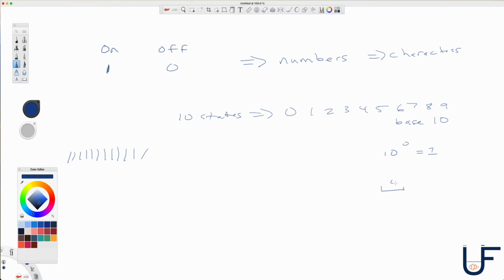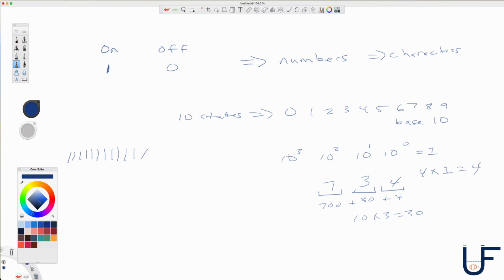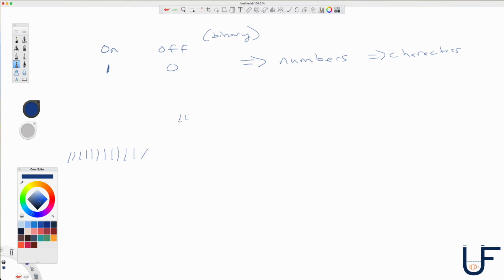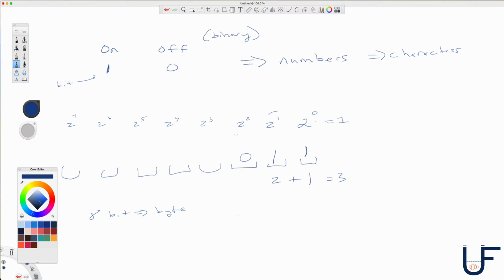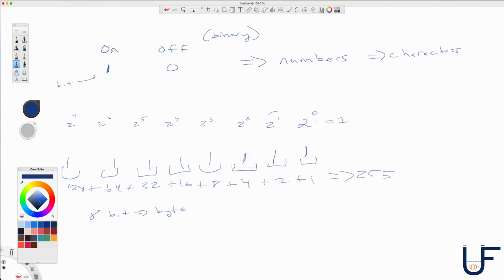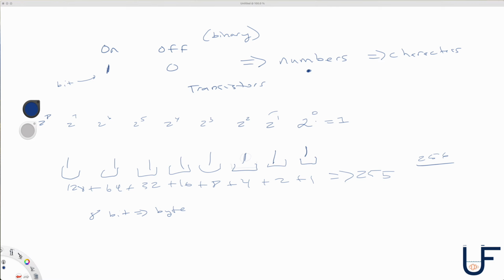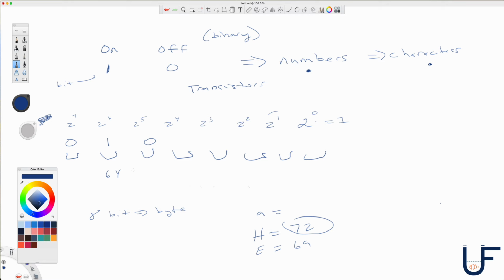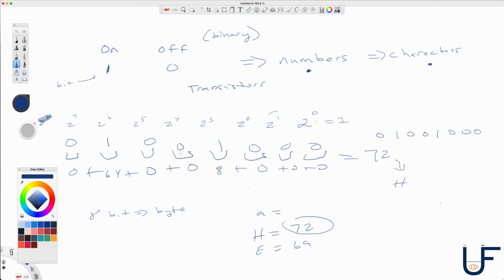Programming Foundations - Binary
This video is part 1 of a 3 part series that intends to provide developers/students learning to code the foundations necessary to get started. We tend to want to jump right into coding our first "Hello World" program without understanding exactly what's really going on when develop and run a program. Part 1 (this video) is intended to describe what Binary is and how it relates to programming.